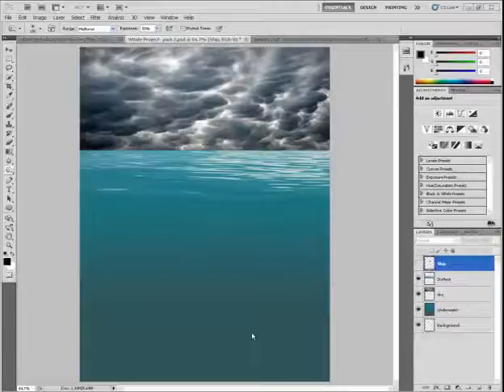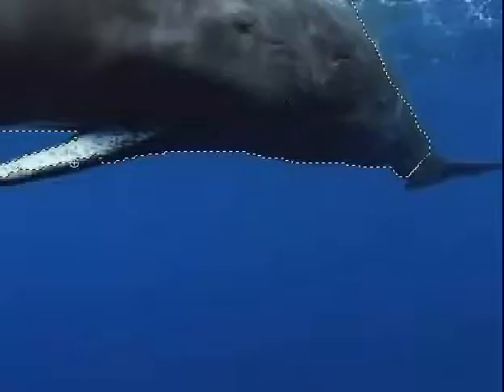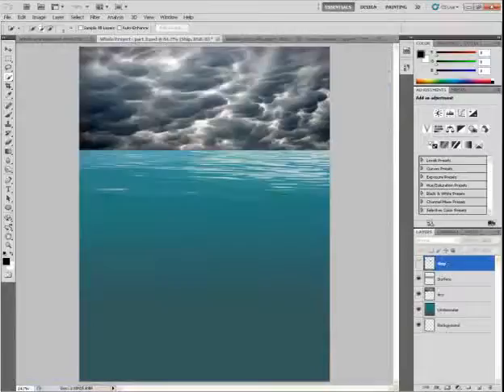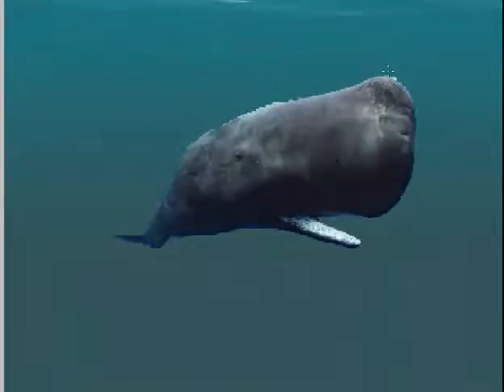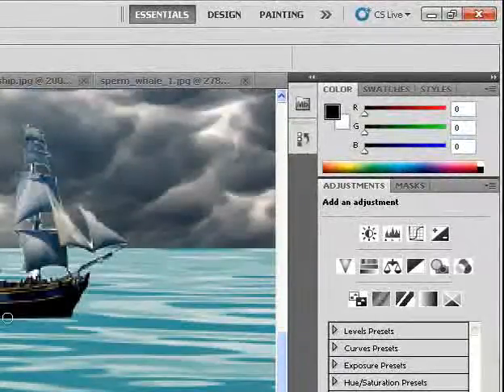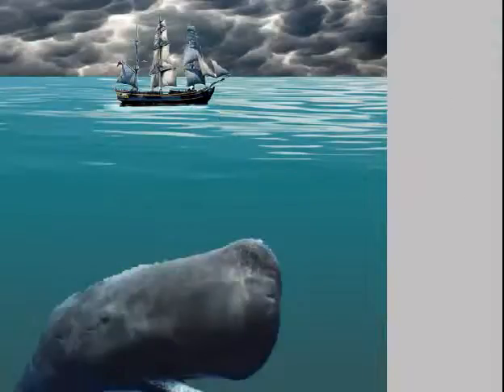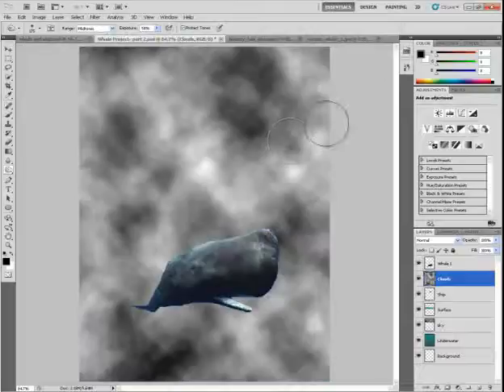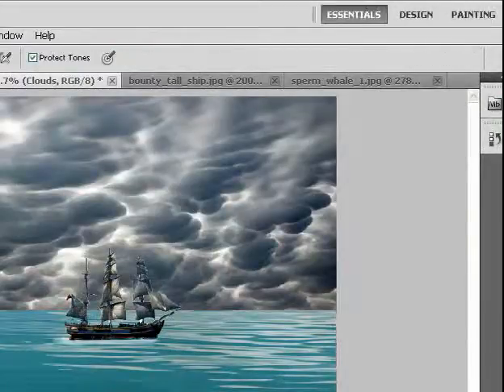Whale Project part 3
Underwater - Whale project part 3 of 5